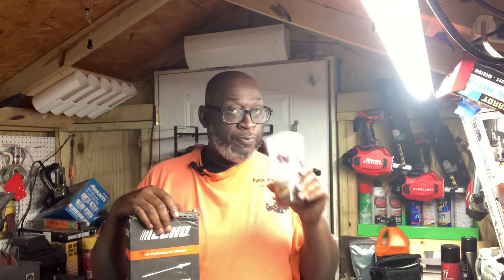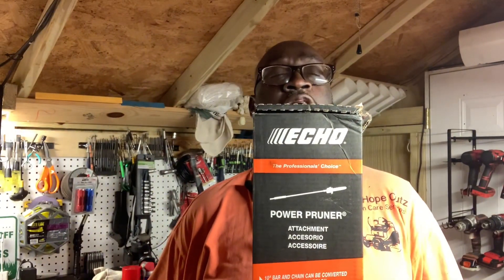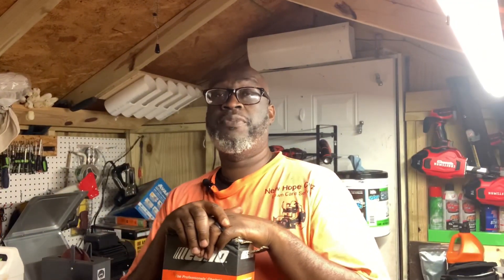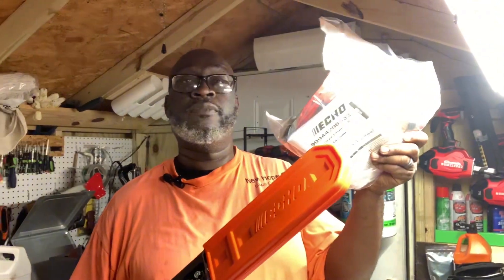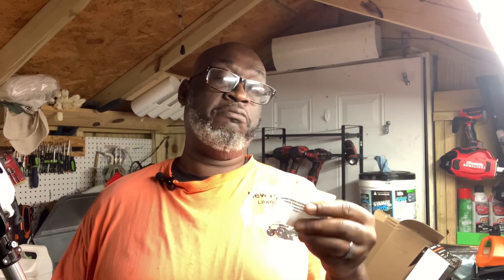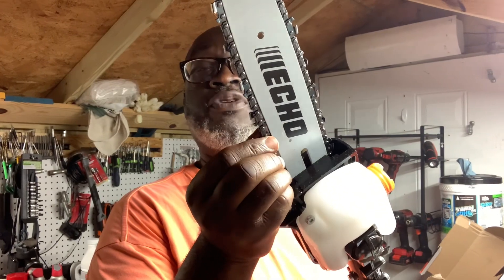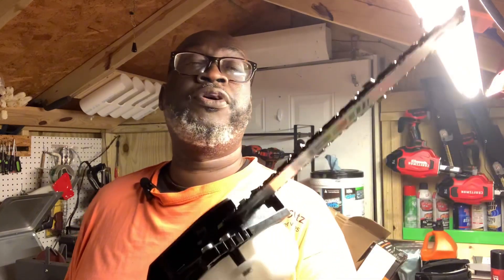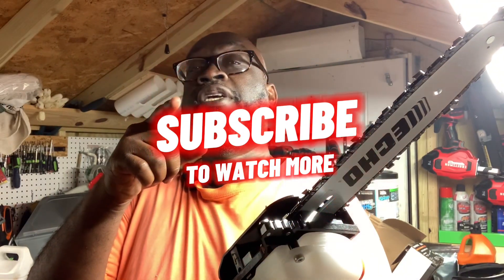Echo Power Pruner Unboxing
New Echo Attachment